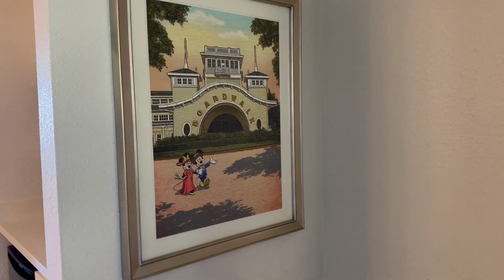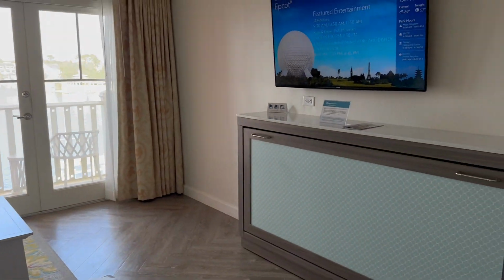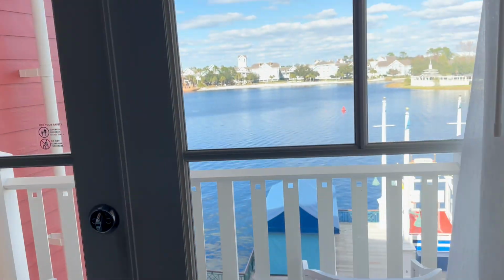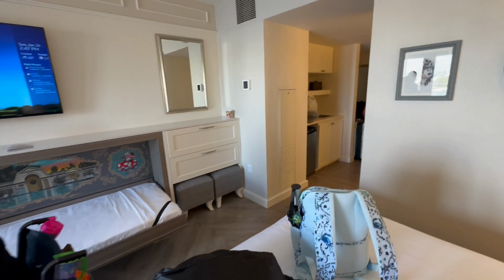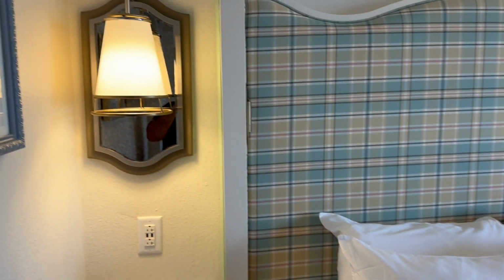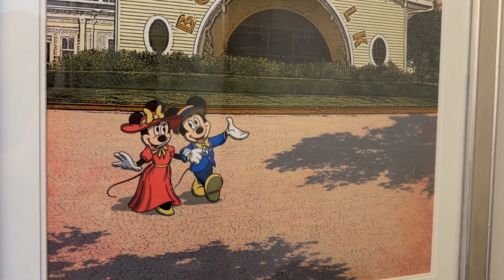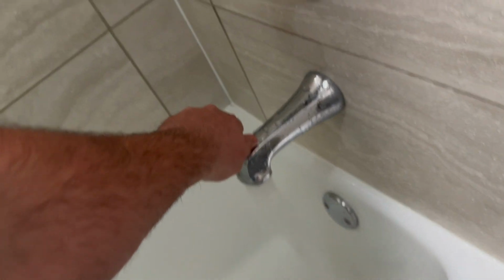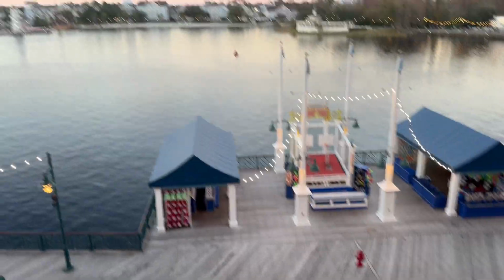Refurbished Boardwalk DVC Studio Boardwalk View | Room Tour # 4029 | Walt Disney World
Here is a room tour of a boardwalk view room DVC deluxe studio room # 4029 at Disney’s Boardwalk Inn Villas. This is a refurbished renovated room.